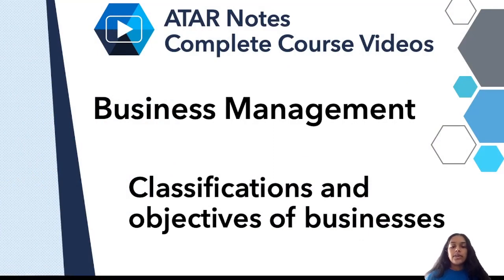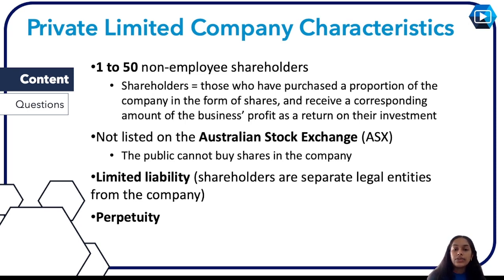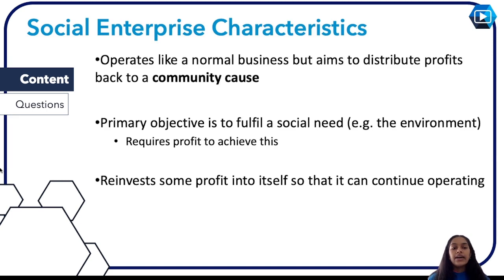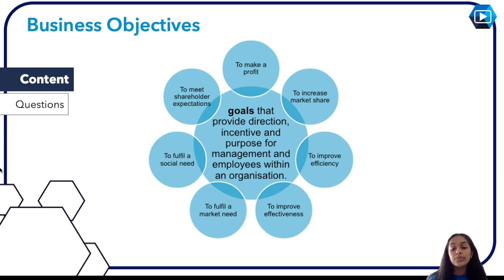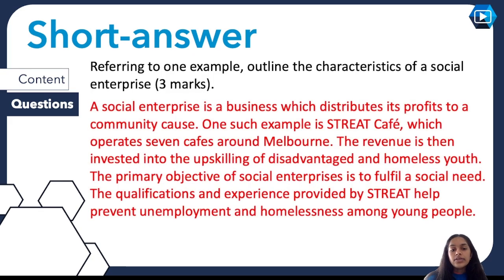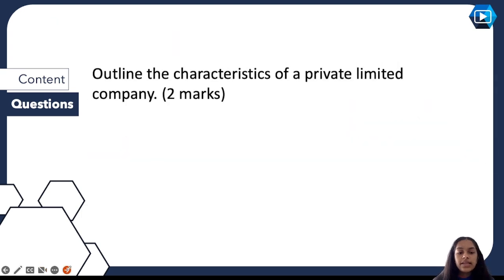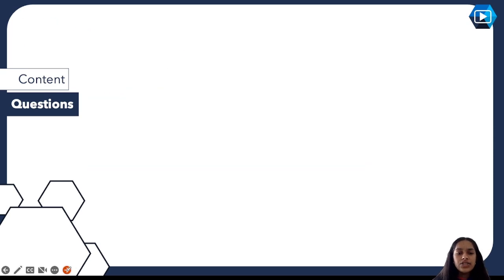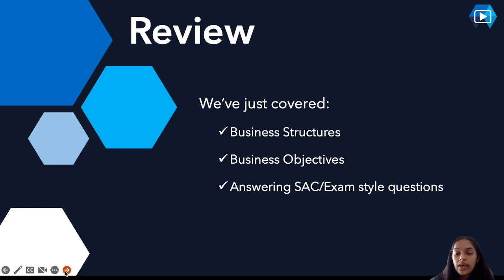Classification of a Business - VCE Business Management 3&4 Complete Course Videos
This is a free video from the ATAR Notes Complete Course Video Series. To unlock the rest of this series head

The ATAR Notes Complete Course Video series is your comprehensive learning and revision resource. Each subject is broken down into key topics with content explained by an expert tutor, accompanied by walkthroughs of sample questions, answers, and assessment advice.

You can watch these videos to get a headstart on core content, to revise key concepts covered in class, or as exam preparation at the end of the year. If you learn best by having things explained to you, and by watching a high-scoring student demonstrate how to approach exam-style questions, check out our Complete Course Videos today!

The VCE Business Management 3&4 Complete Course Videos series includes 20 videos covering the entire course:

Classifications and objectives of businesses
Stakeholders and stakeholder conflicts
Management styles
Management skills and relationship between styles and skills
Corporate Culture and Maslow's hierarchy of needs
Locke and Latham's goal setting theory and Lawrence and Nophria's four drive theory
Motivation strategies
On-the-job and off-the-job training and performance management strategies
Termination, Awards and agreements
Dispute resolution methods and workplace participants
Technological developments in operations
Materials management strategies
Quality management and waste minimisation
Lean management and corporate social responsibility
Driving and restraining forces for change and Force Field analysis
Porter's Generic Strategies
Change management strategies
Senge and the Learning Organisation
Three Step Change Model and risks